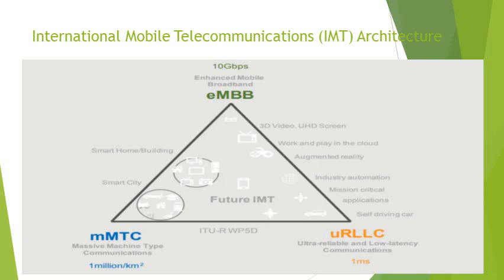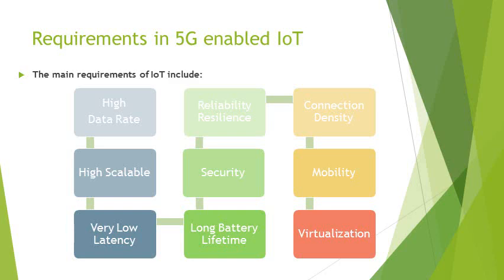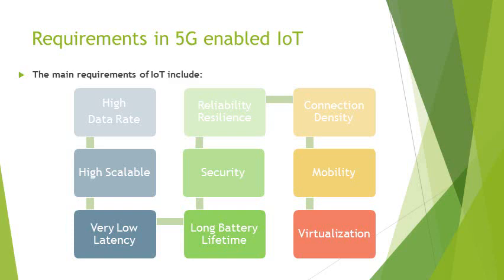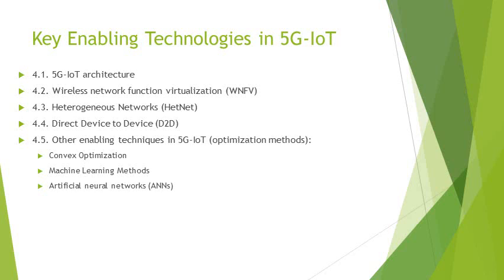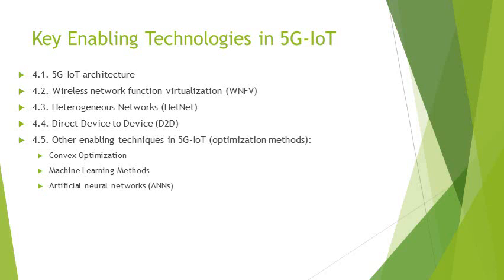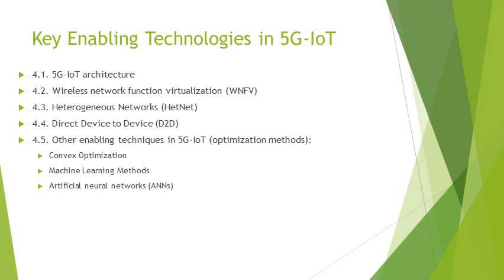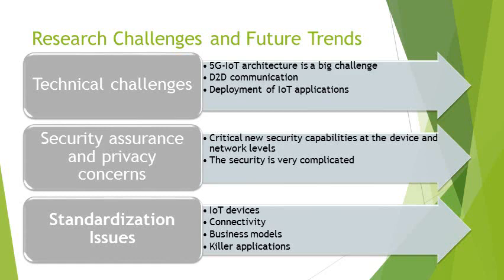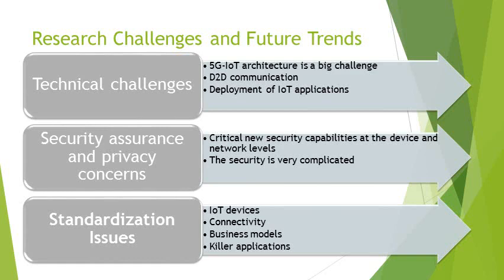5G Internet of Things: A survey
© 2018 The existing 4G networks have been widely used in the Internet of Things (IoT) and is continuously evolving to match the needs of the future Internet of Things (IoT) applications. The 5G networks are expected to massive expand today's IoT that can boost cellular operations, IoT security, and network challenges and driving the Internet future to the edge. The existing IoT solutions are facing a number of challenges such as large number of connection of nodes, security, and new standards. This paper reviews the current research state-of-the-art of 5G IoT, key enabling technologies, and main research trends and challenges in 5G IoT.